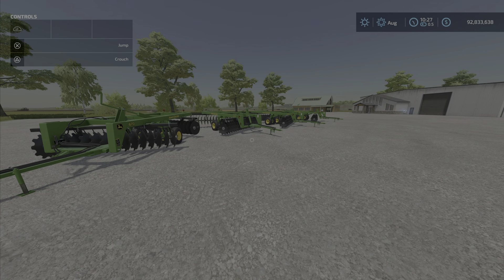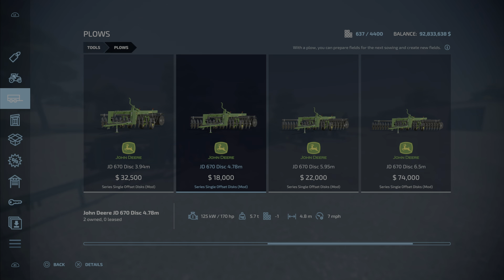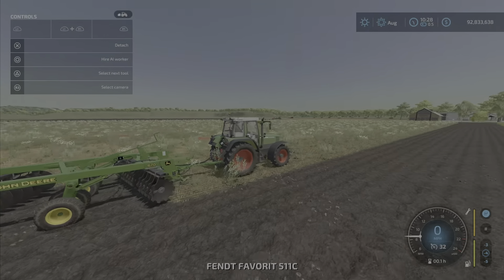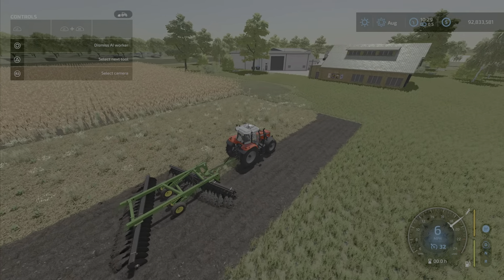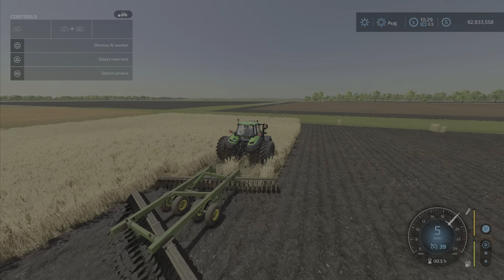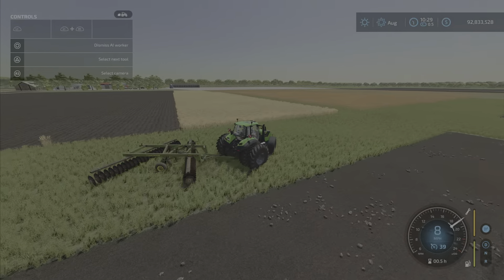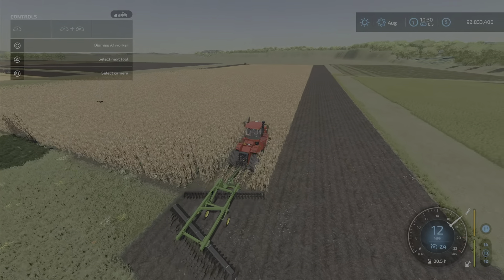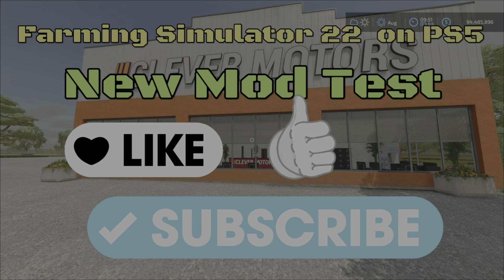FS22 Series Single Offset Disks. New mod for Apr 11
Series Single Offset Disks
By: J.Amodding